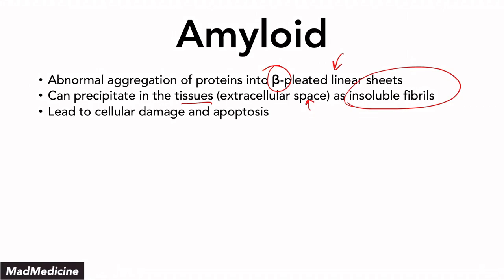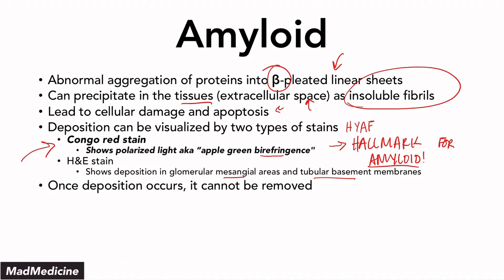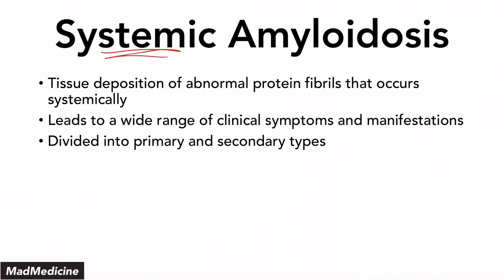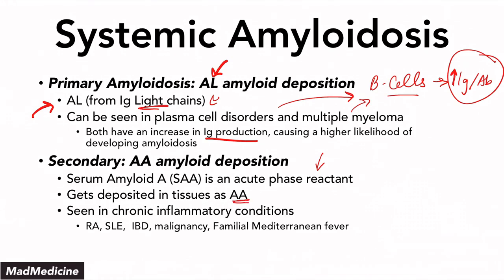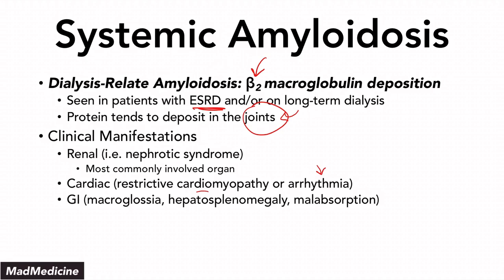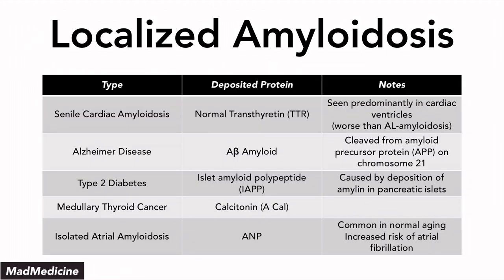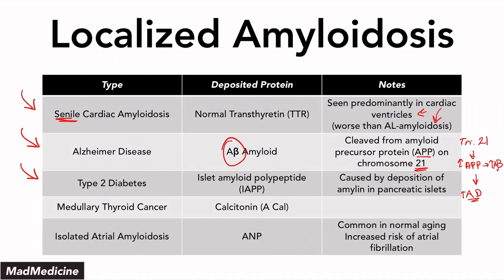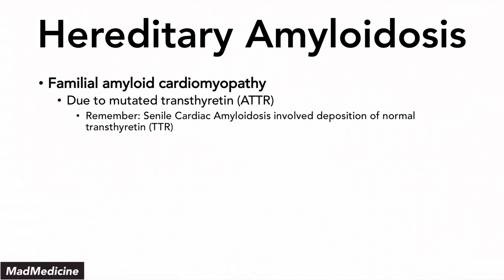Amyloid - Basics of Medicine - USMLE Step 1